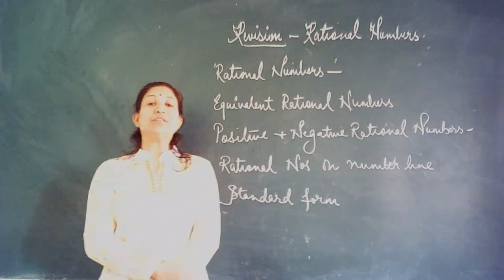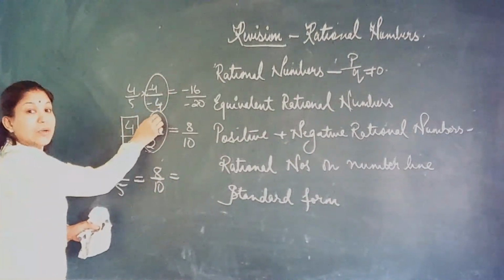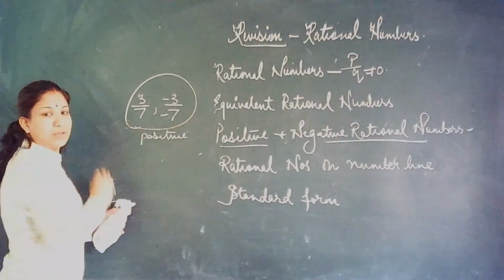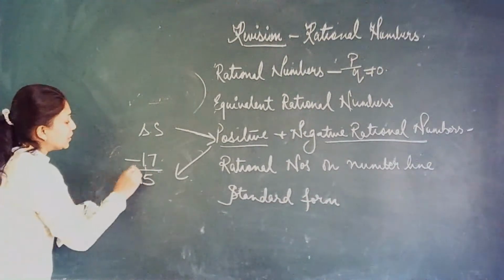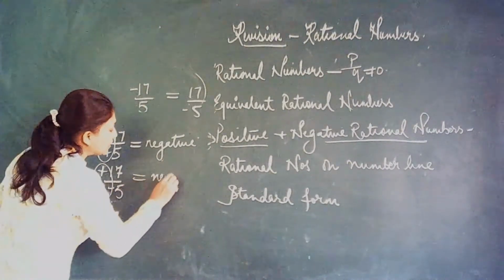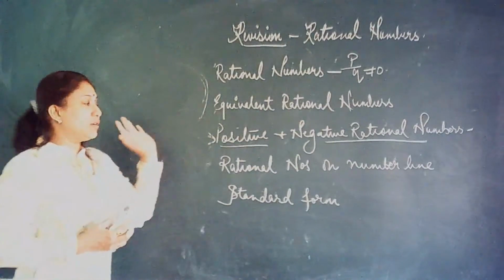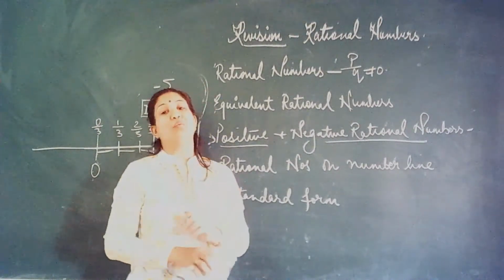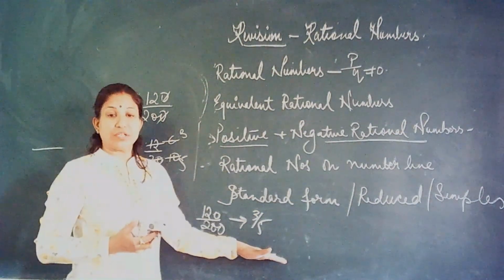Class 7 Revision of Rational Numbers